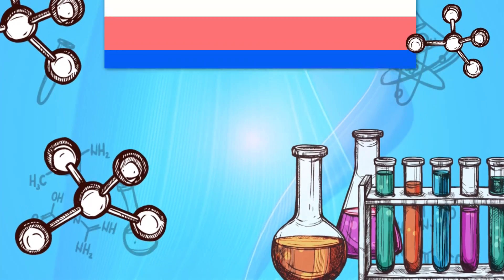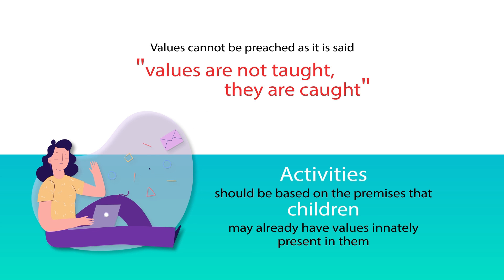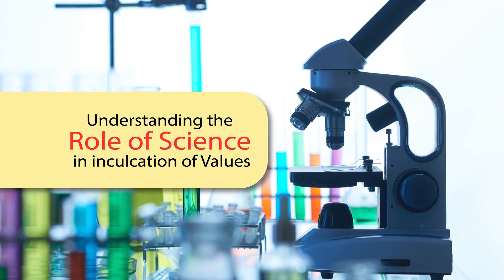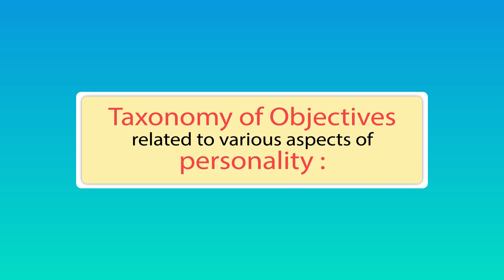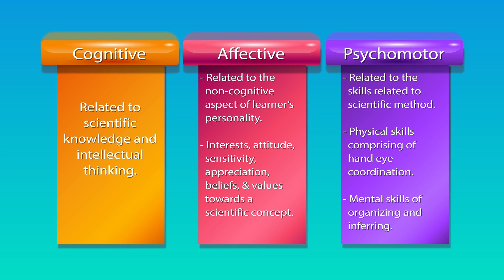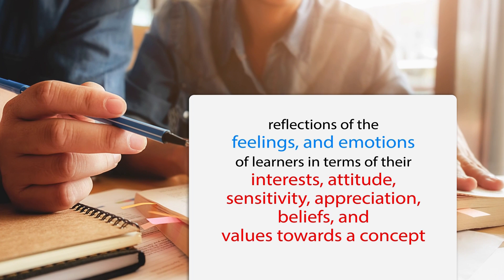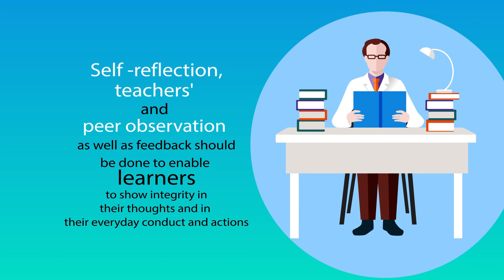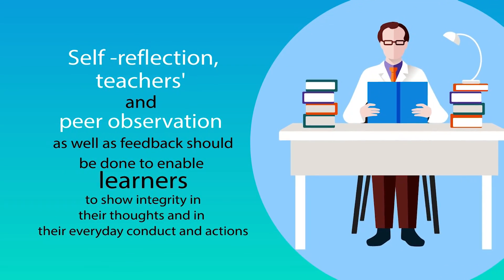Value inculcation through science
Subject:B.Ed.
Course:Teaching of Science